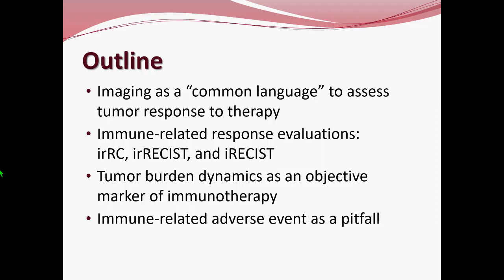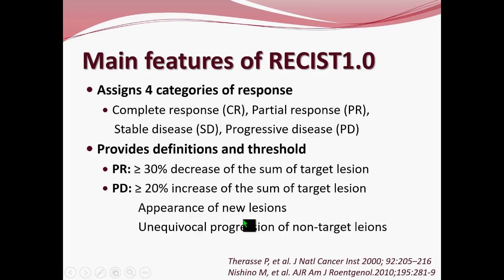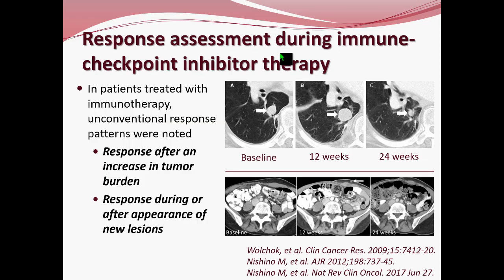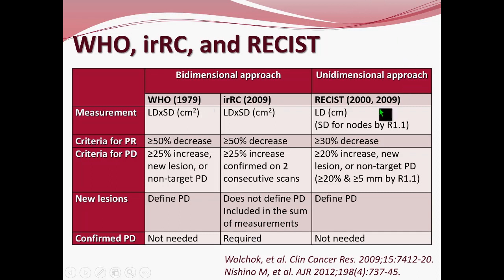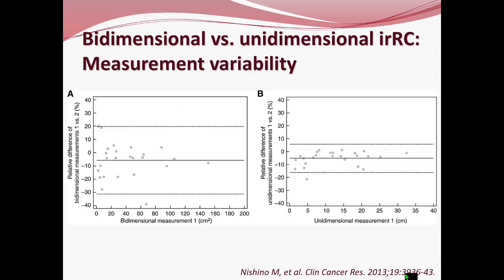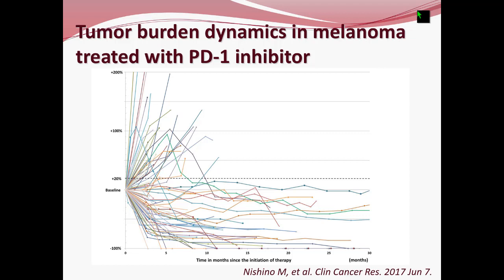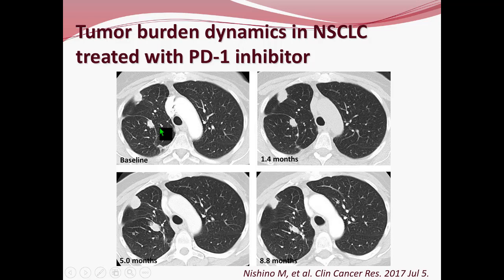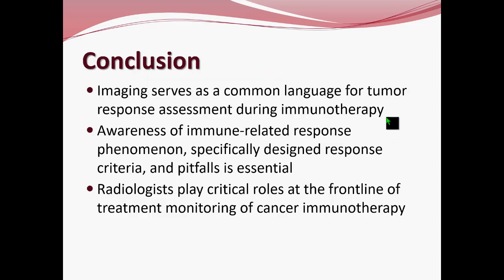Evaluation of CT scans of CIT patients: RECIST vs irRECIST/iRECIST, Mizuki Nishino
International Cancer Imaging Society Annual Teaching Course 2017

Mizuki Nishino,
Dana-Farber/ Harvard Cancer Center, Boston, US